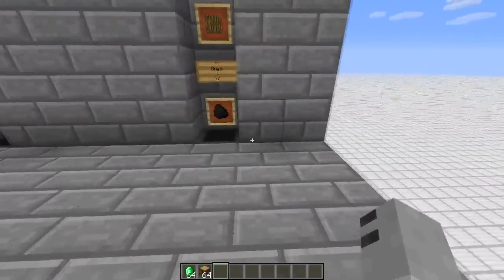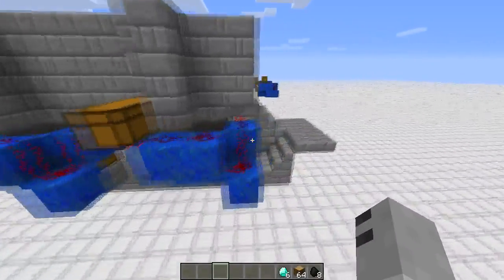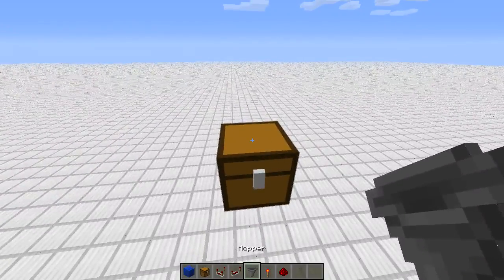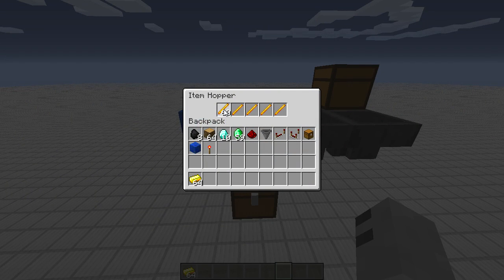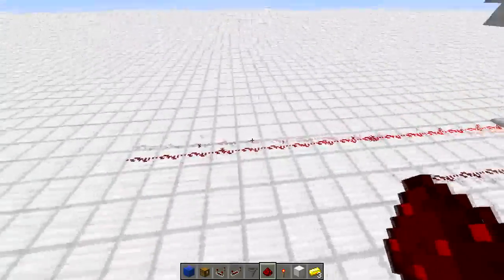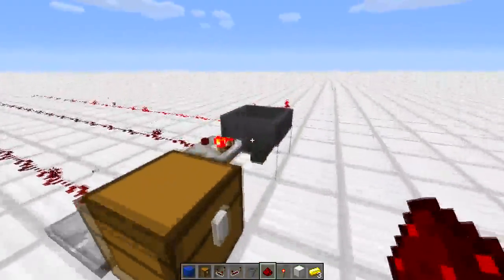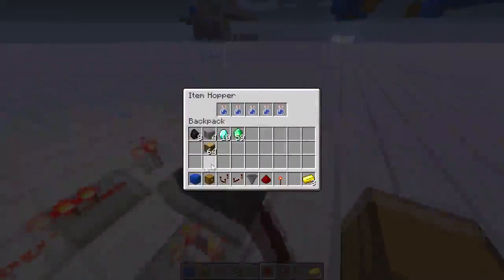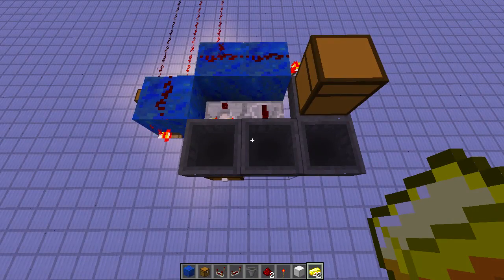Fully Automated Shop. Works in Vanilla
Hello there.
This is a very small, and very resource friendly shop. Probably the smallest it can be.

It has been a while but now I am back and ready for more. 1.5 Redstone Update: Bring it!